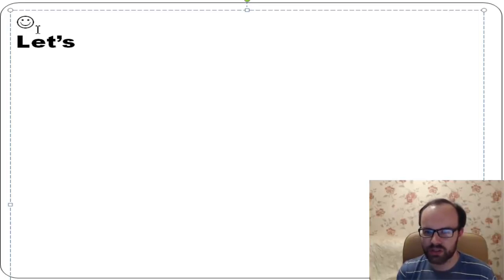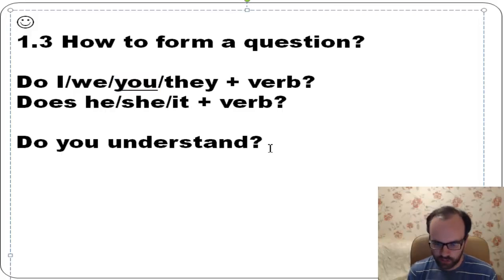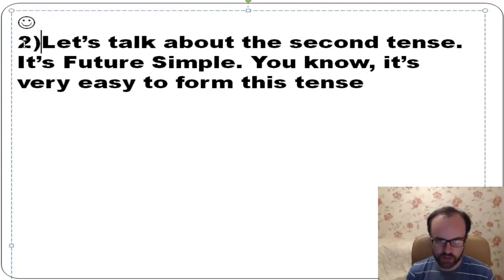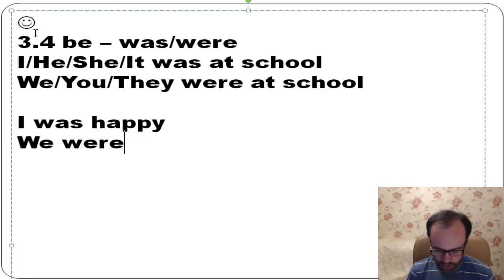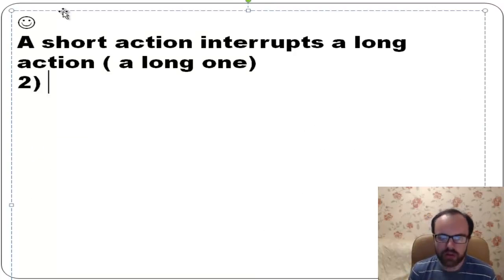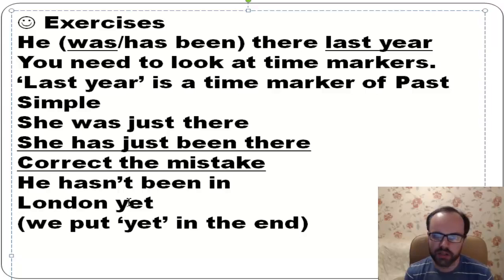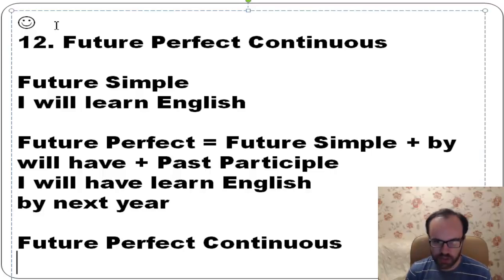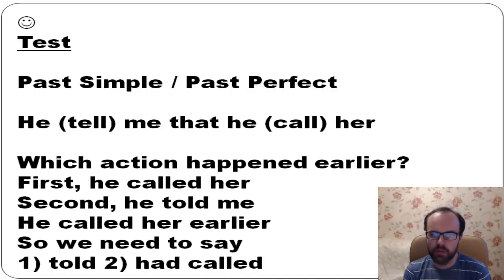12 Tiempos En Gramática Inglesa con Ejemplos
12 Tiempos En Gramática Inglesa con Ejemplos
12 Tiempos En Gramática Inglesa con Ejemplos
12 Tiempos En Gramática Inglesa con Ejemplos
We learn English grammar lessons for beginners, intermediate and advanced level